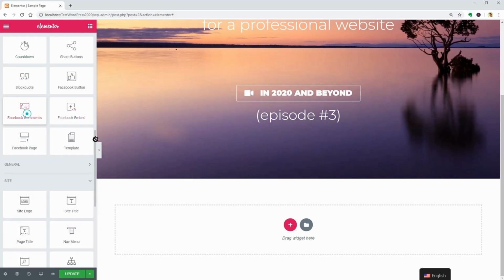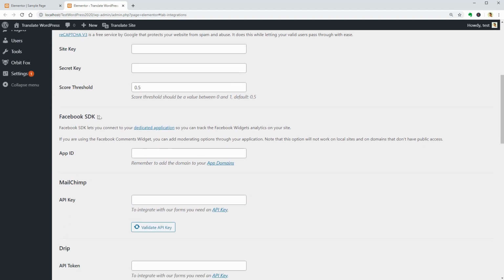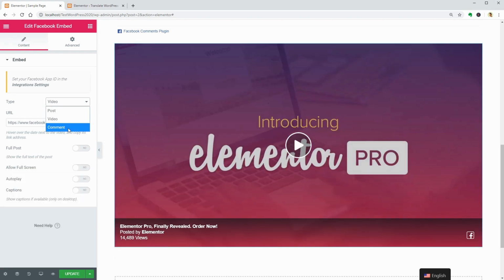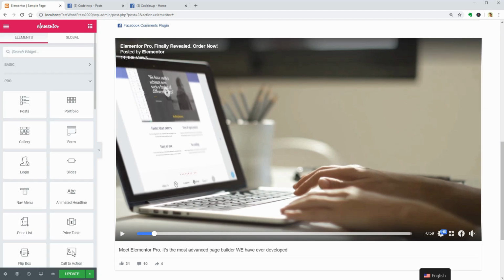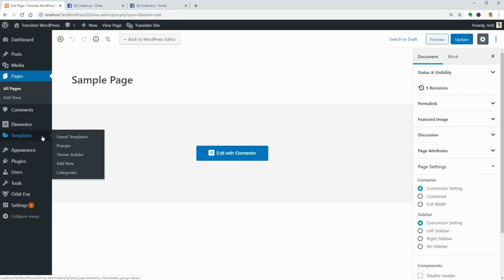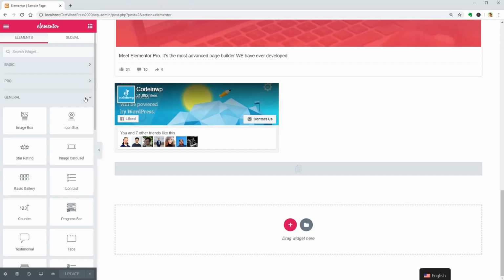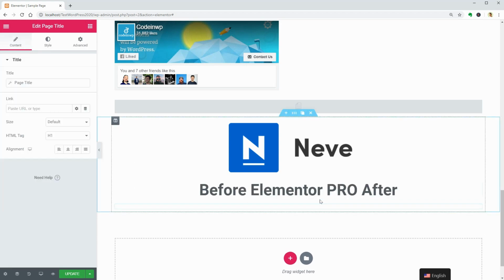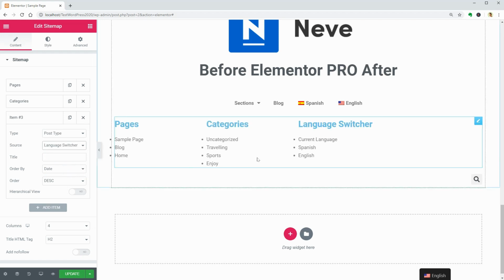The Power of Elementor Pro (episode 3) Social Media Widgets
In this Elementor Pro tutorial, I will show you how to use the Facebook Comments, Facebook Embed, Facebook Page and Template widgets.

There is another tab below with pro widgets, called site, and I will show you how to use these elements on any page you want.

With Elementor Pro you can create custom single posts and use this comment feature instead of the default comment section of WordPress, or both.

But I will show you exactly how to create a custom blog post with Elementor Pro in future videos of this series so make sure you subscribe to our channel and ring the bell to get notified when those videos are published.

The thing with Facebook widgets is that you need to set your Facebook App ID in the Integration Settings of Elementor which you can access by clicking this link.